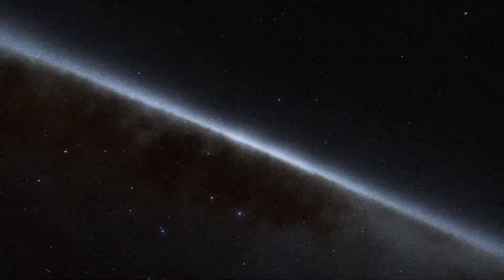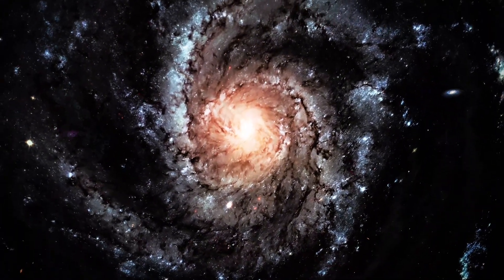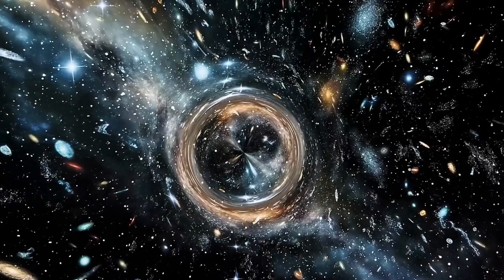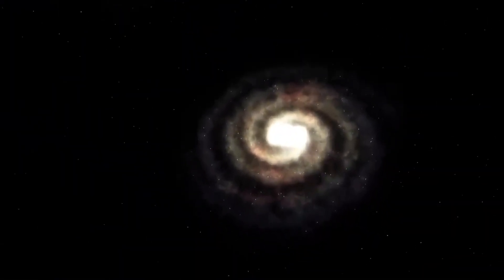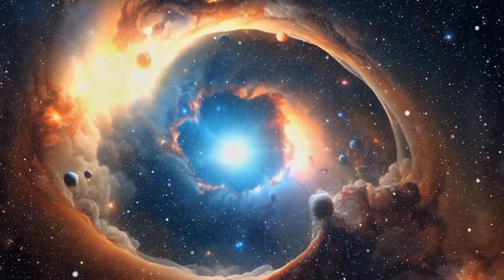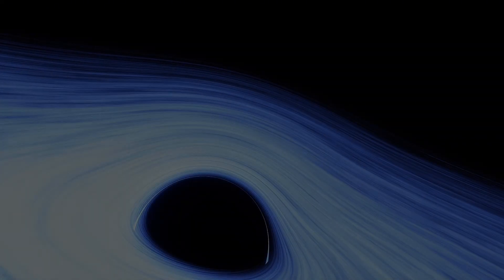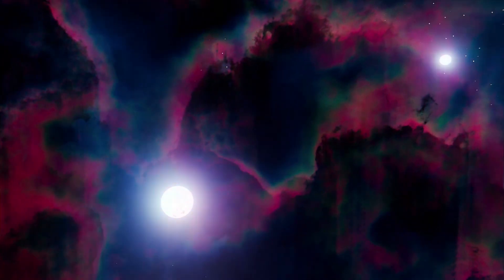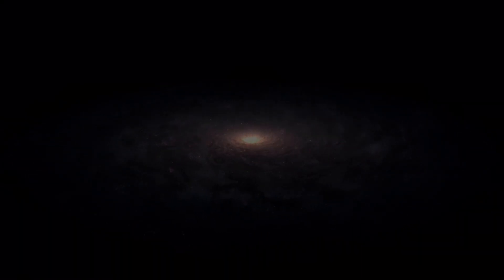Physicists Proved The Entire Universe Is Inside a Black Hole?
In this mind-bending journey, we explore a radical idea now gaining serious traction in the scientific community—what if our entire universe exists inside a black hole?

From Einstein’s equations and the mystery of event horizons to the cosmic structure of spacetime itself, this video dives deep into the unsettling theory that we’re not outside looking in—but inside looking out.

➤ Why does the universe look like the interior of a black hole?
➤ Could black holes be gateways to new universes?
➤ What does this mean for time, space, and reality itself?

Join us as we uncover the mind-shattering implications of this theory—one that has scientists questioning everything we think we know about existence.

🌌 If true, nothing will ever be the same.